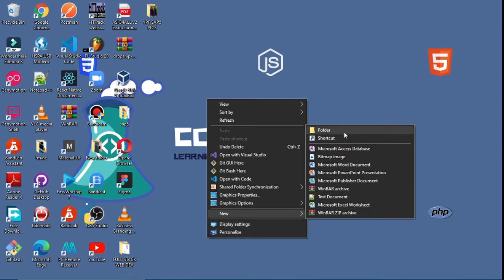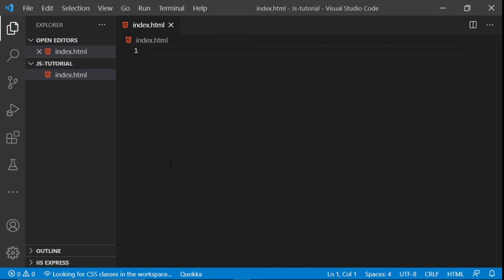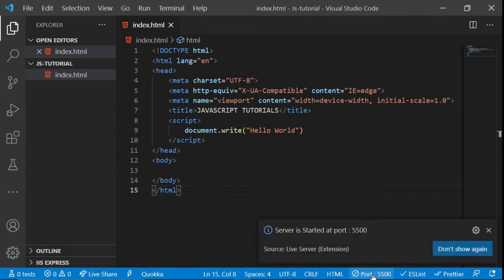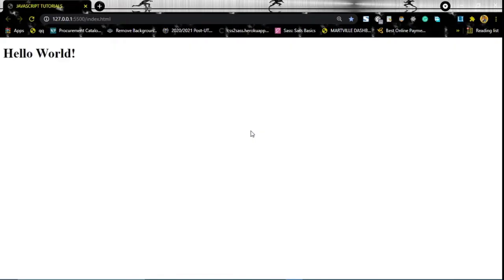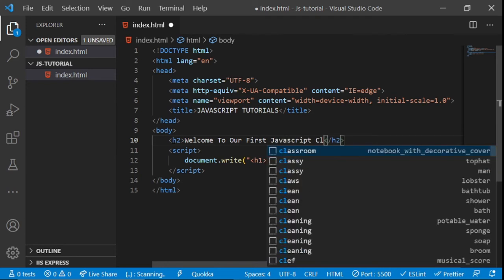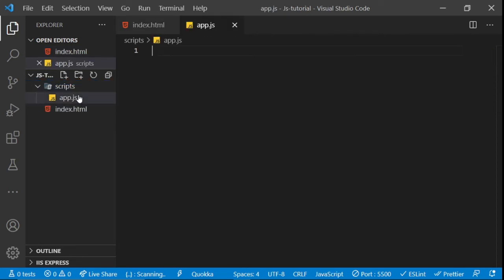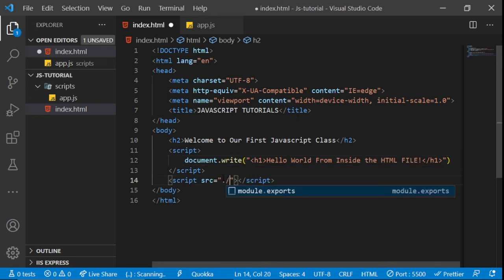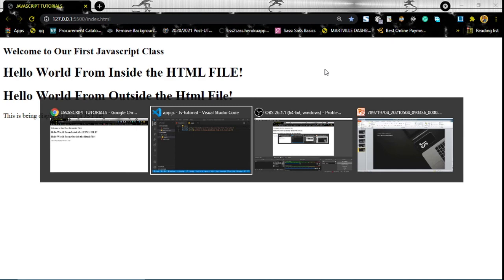2 - Writing Your First JavaScript Code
VS Code Extentions
 - PRETTIER CODE FORMATER
 - AUTO IMPORT
 - HTML FORMAT (DONT NEED THIS IF PRETTIER IS INSTALLED)
 - MATERIAL THEME ICON
 - PATH INTELLISENSE
 - JAVASCRIPT INTELLISENSE